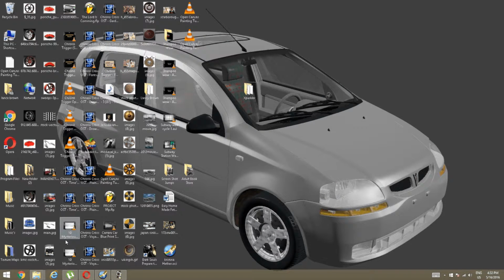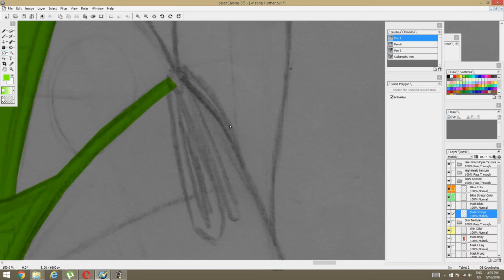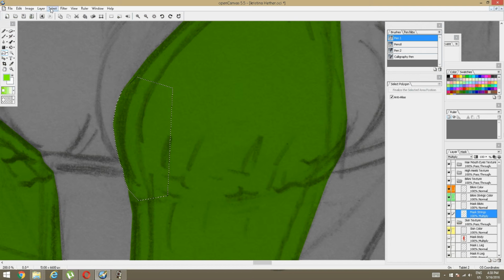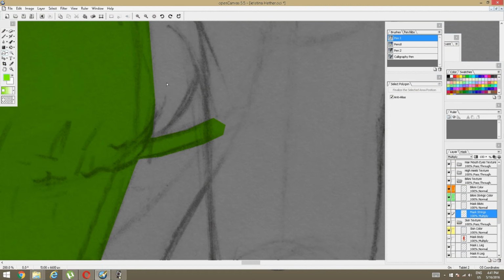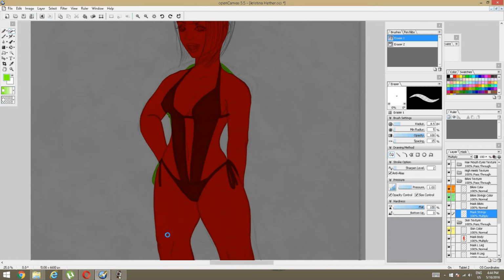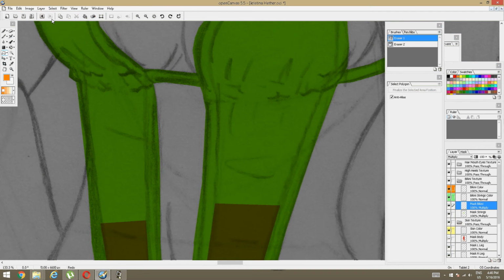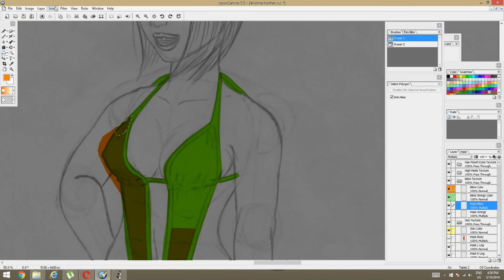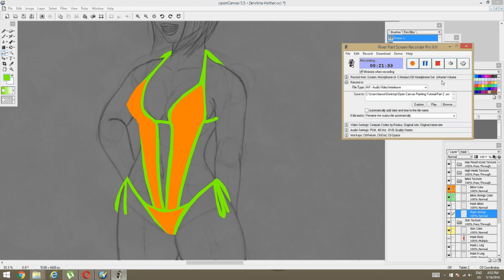Open Canvas Tutorial Part 2